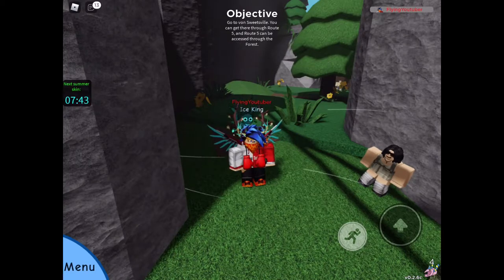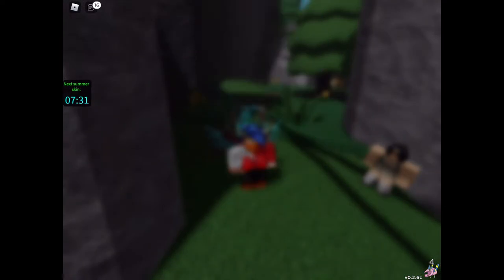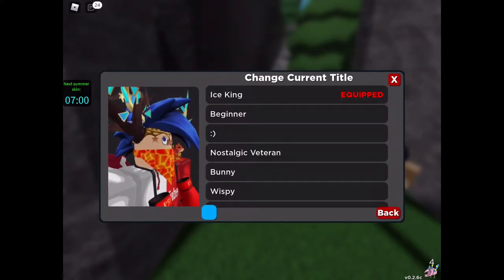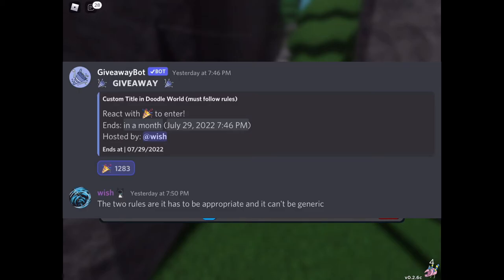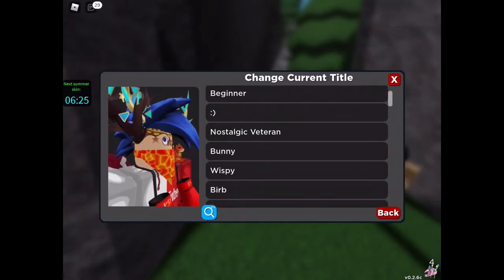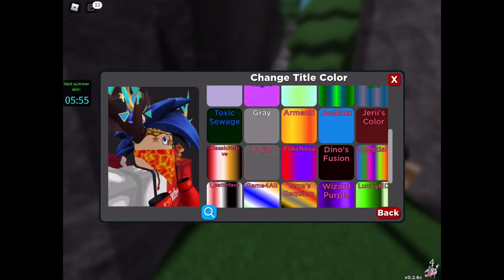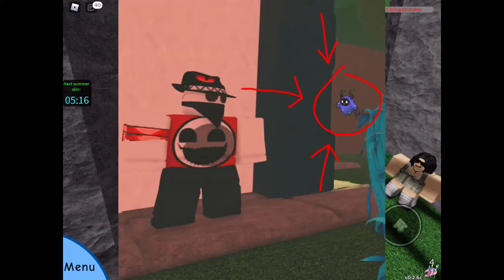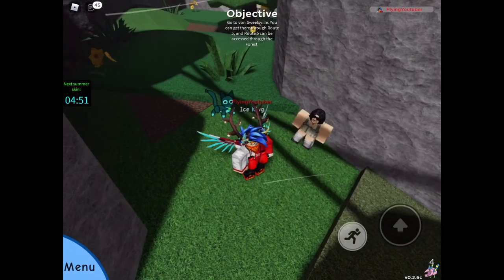How To Get A CUSTOM Title in Doodle World Roblox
Have you ever wanted a title that describes YOU specifically? Well now you can get your own title by doing a simple step. All in Doodle World Roblox.